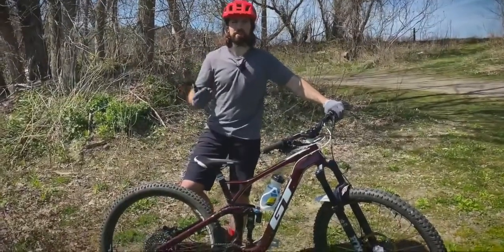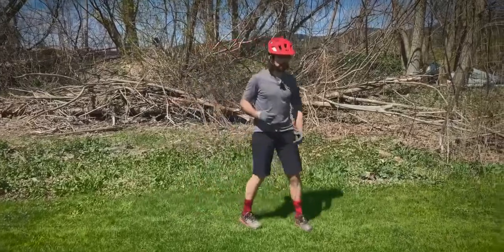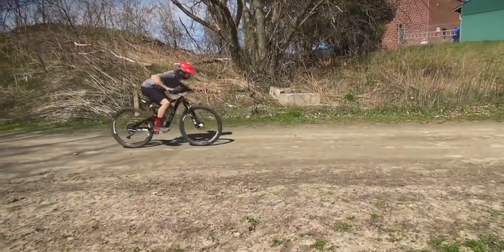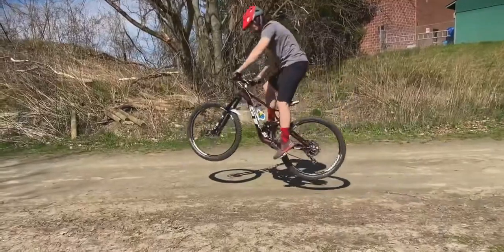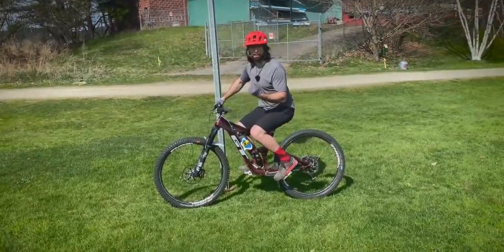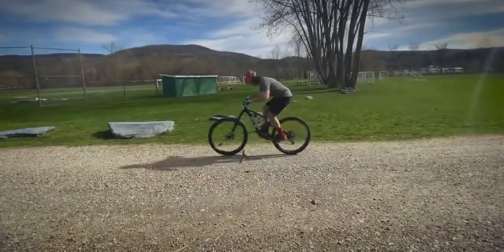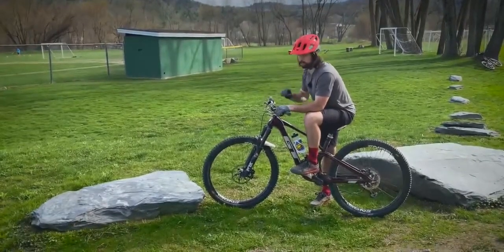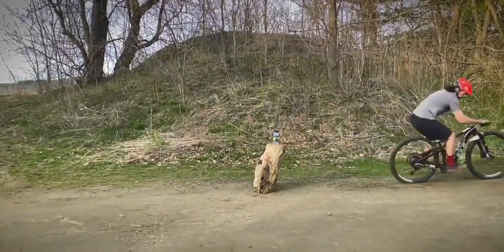한 여름 스포츠의 마법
【山地车】高能教学——八分钟就会学兔跳

 山地车,速降,自行车,运动,极限运动,速降高能,户外运动,兔跳